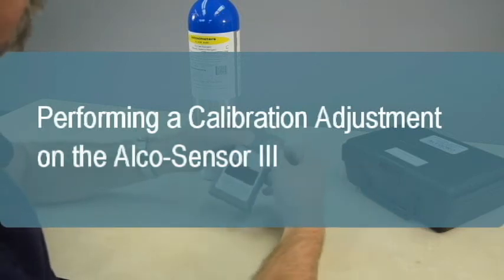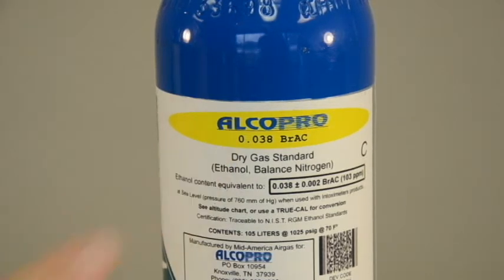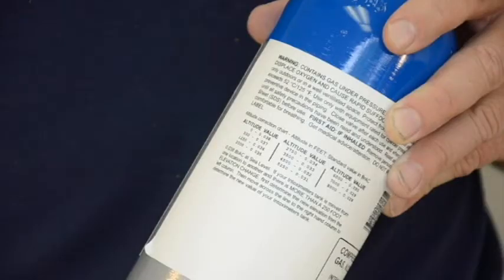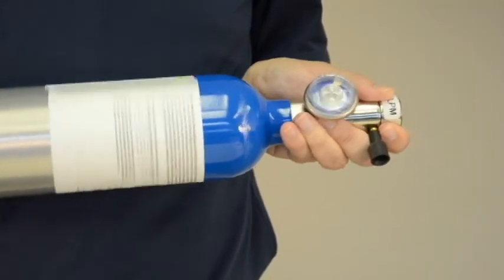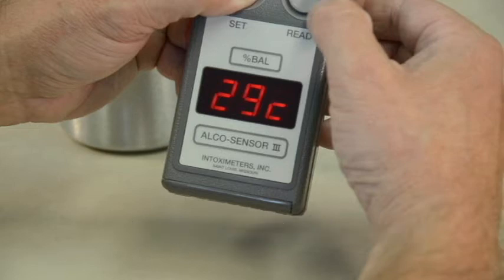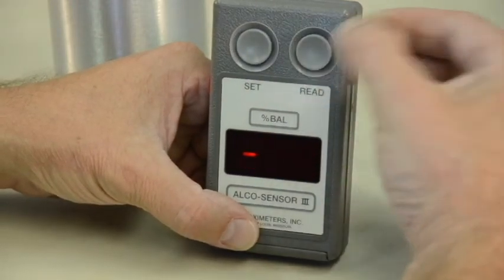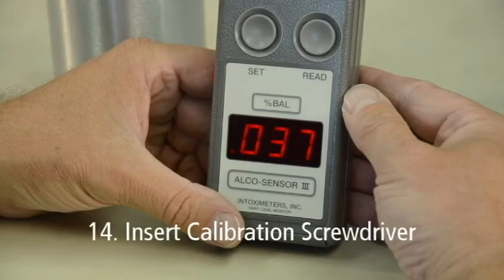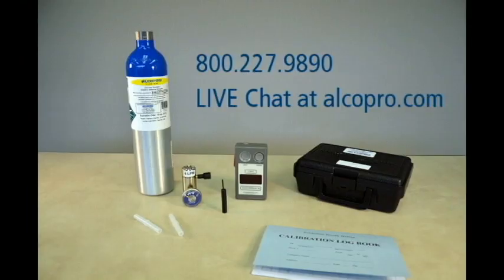How to Conduct a Calibration on the Alco-Sensor III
This video shows step-by-step instructions for performing a Calibration Adjustment on the Alco-Sensor III breath alcohol device.